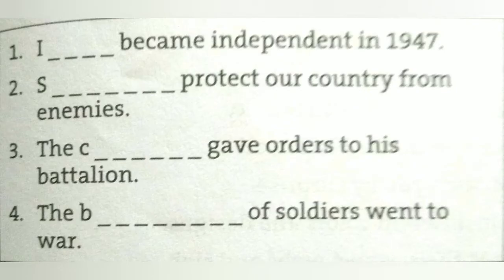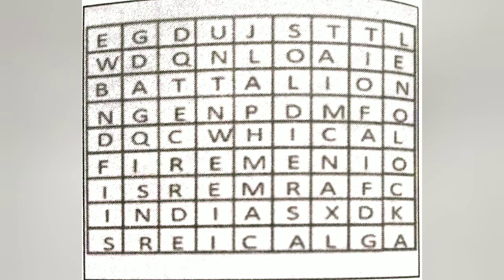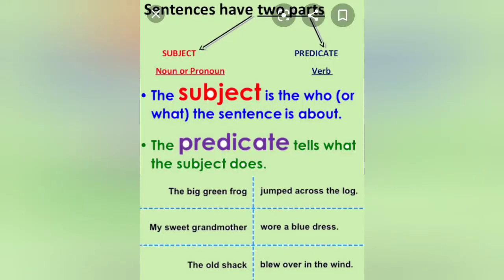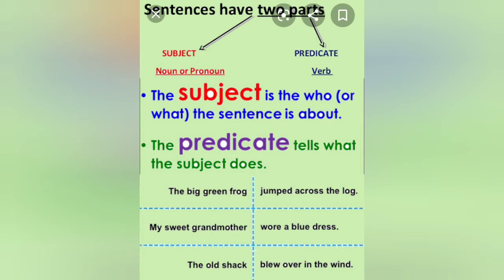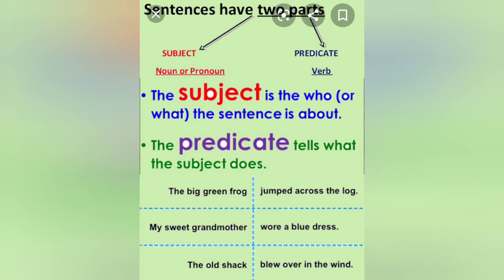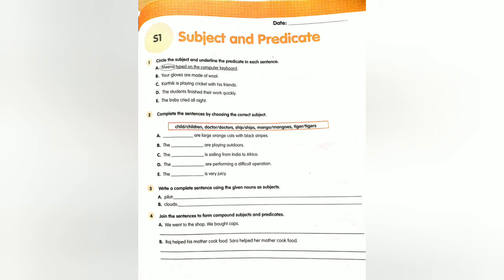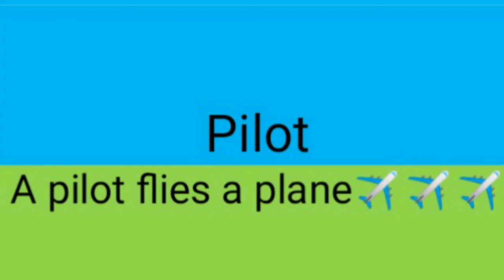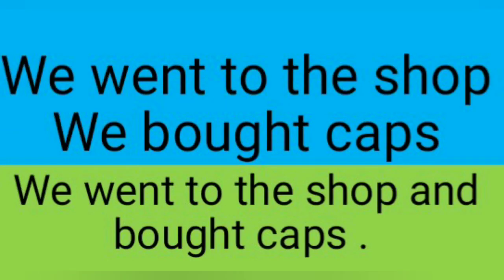XSEED English Grade 5 Block 7 LP 1 - Subject and Predicate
*Writing a review -subject and predicate*

*Aim:* Students will be able to write a complete sentences using a subject and predicate.

English Grade 5 XSEED Videos